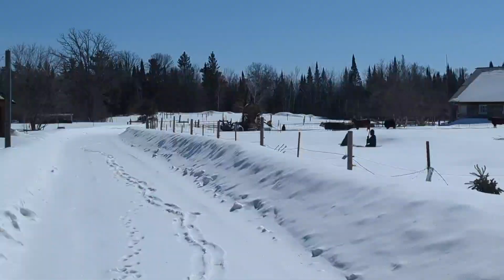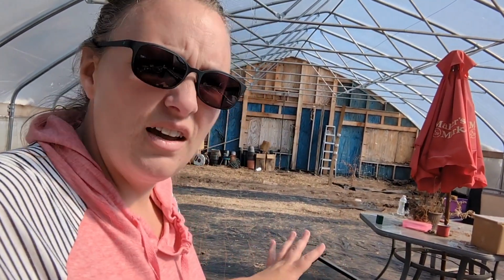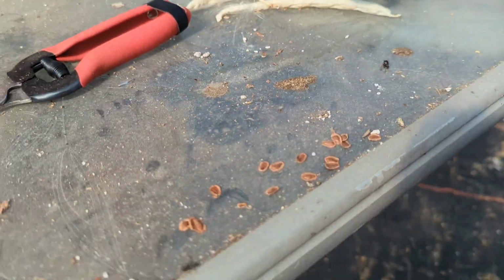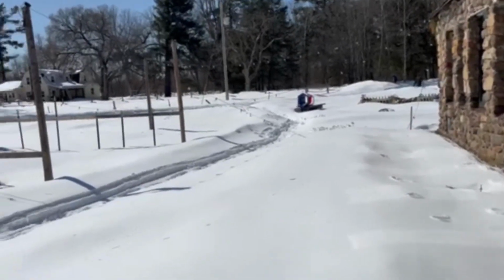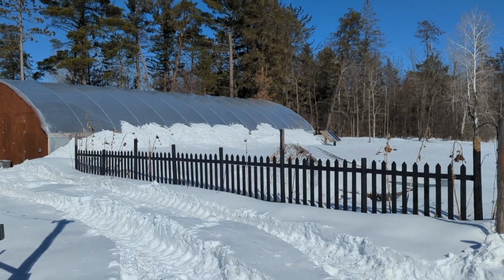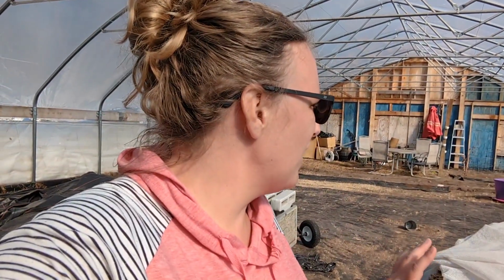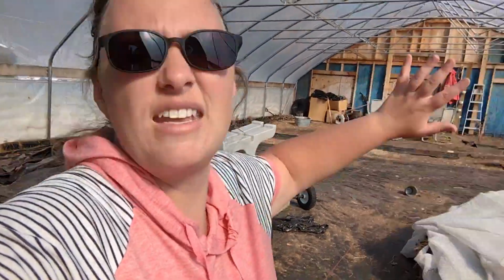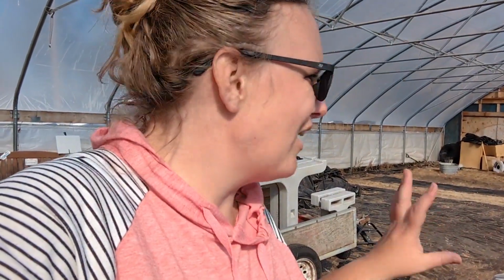Overcoming winter; we have to get to the greenhouse!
Mitza Creek Farm is a small, diversified farm/homestead located in Northern Wisconsin (zone 3B). Even though I have no agriculture experience prior to purchasing our property in 2016, I am working hard to heal our land regeneratively, using our grass-fed cows, sheep and pastured poultry.  I grow produce, pumpkins & squash, mums/fall flowers and Christmas trees, plus often DIY projects around our farm.  Follow along with me as I work in my high tunnel, with our animals, and dig in the dirt.